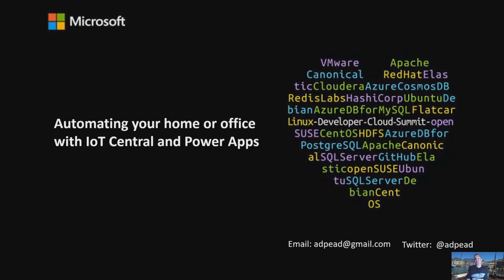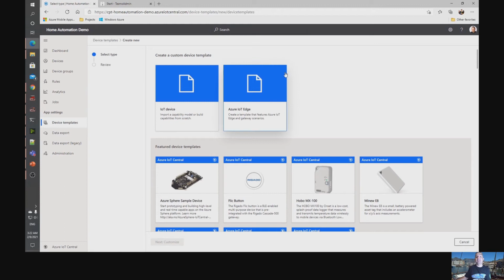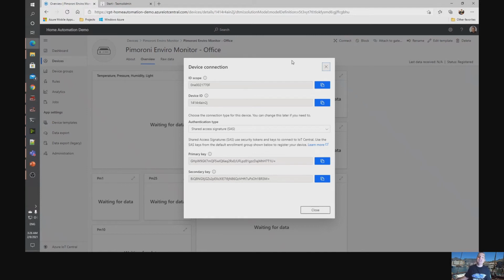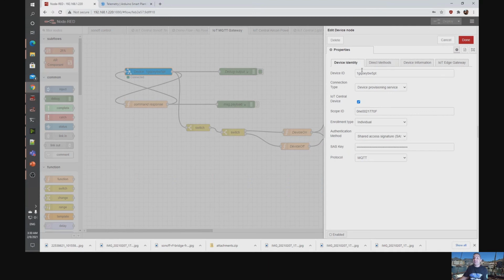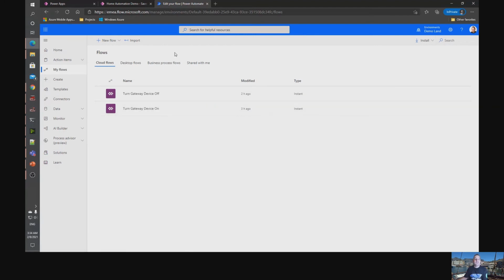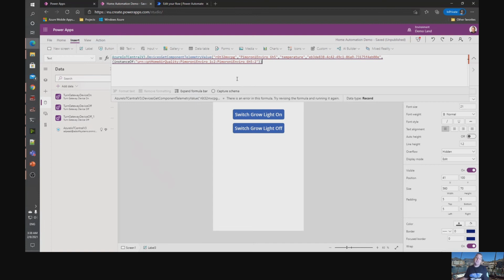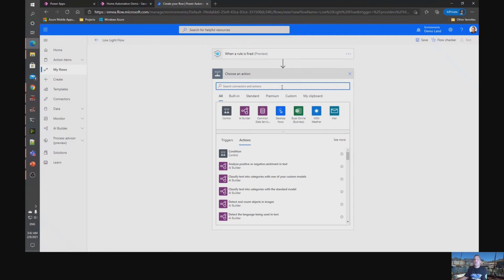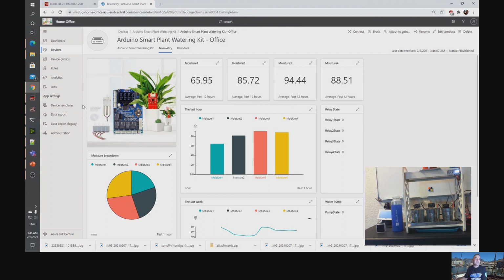Automating your Home or Office with IoT Central and Power Apps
The world is moving rapidly towards integrating technology into our daily lives.  Smart Homes and Smart Buildings are becoming the norm.

IoT Central is an IoT application platform that reduces the burden and cost of developing, managing, and maintaining enterprise-grade IoT solutions.

Power Apps is a suite of apps, services, connectors and data platform that provides a rapid application development environment to build custom apps.

In this session we will be looking at using both, along with Node-RED to leverage "low-code"  to rapidly create scalable solutions to automate the home or office.